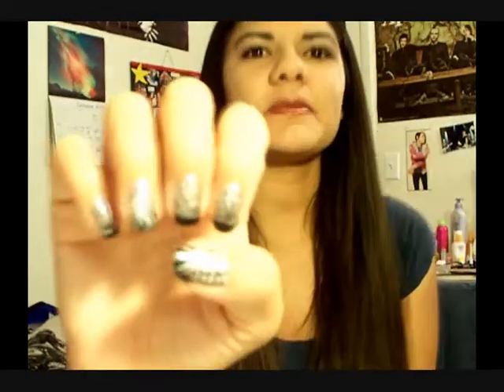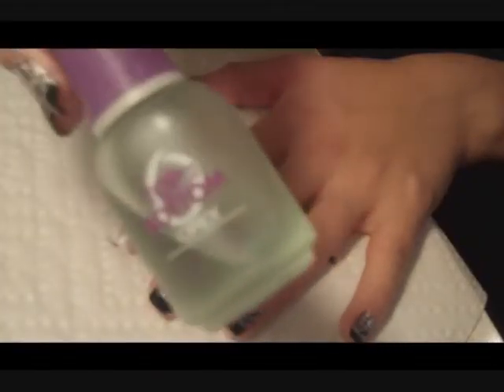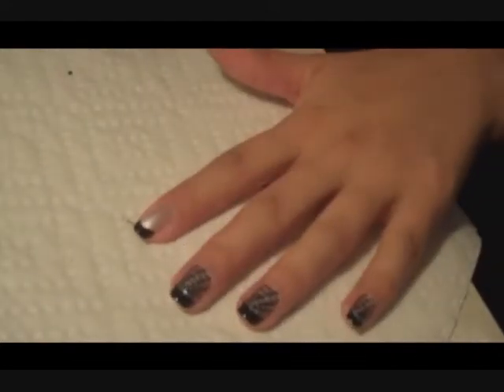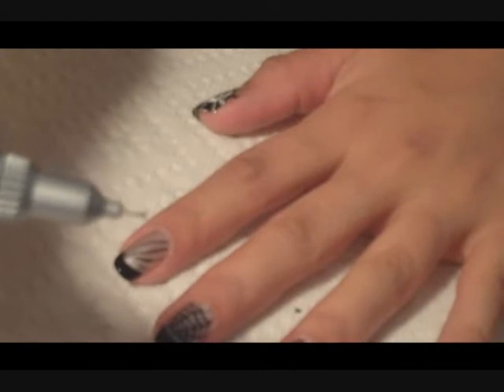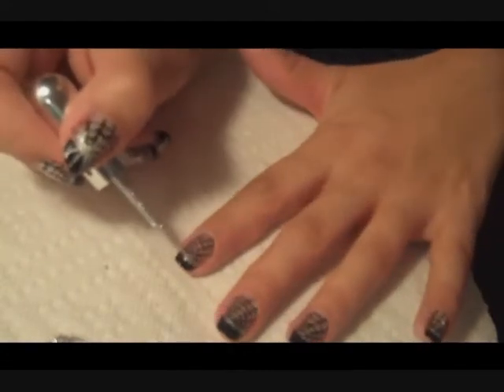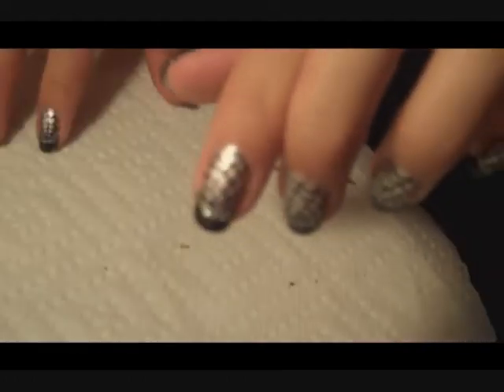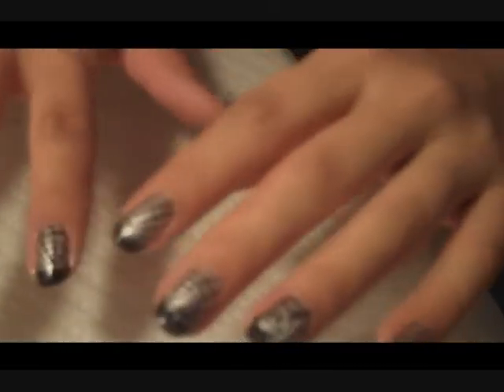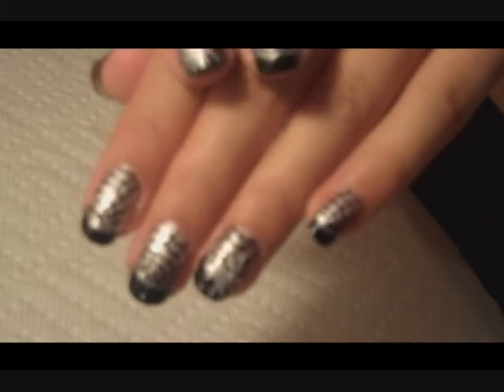Spider Web Nail Design tutorial (inspired by KISS Halloween nails)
This nail design was inspired by a design on some false nails made by KISS. I saw them at the store and wanted to try the design myself.

Items I used:
Orly Top 2 Bottom (top and base coat)
Black 2-way nail art pen
White 2-way nail art pen
Silver glitter polish with thin brush
Revlon: Pure Pearl